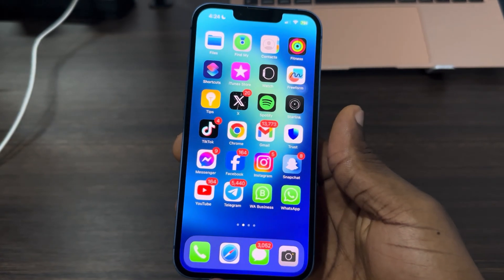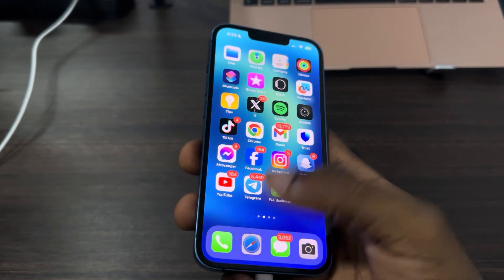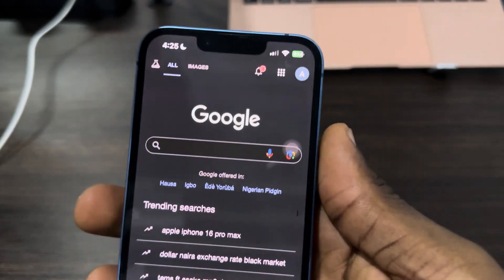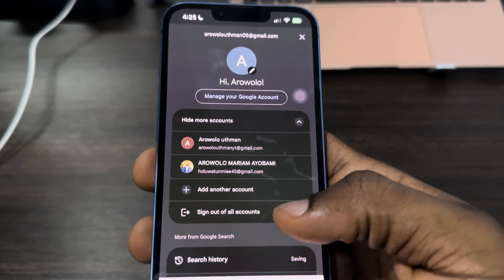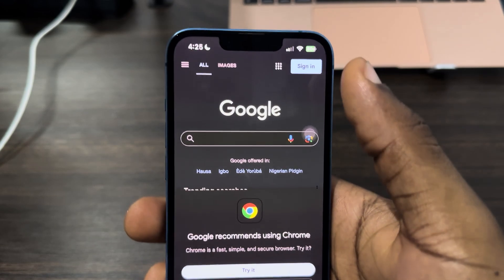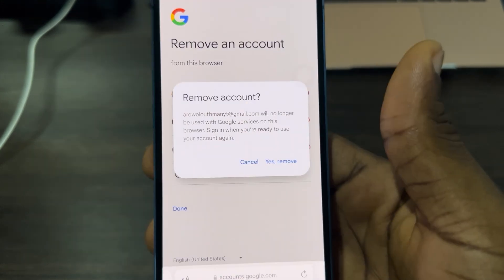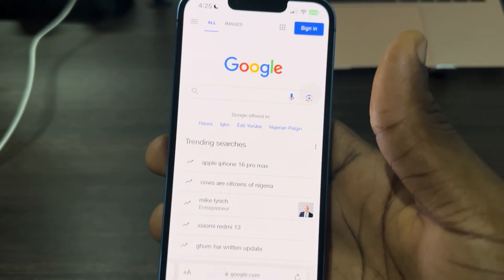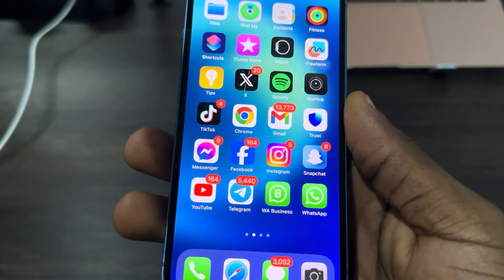How to Remove Google Account from Safari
Discover how to remove a Google account from Safari with our easy-to-follow tutorial! Whether you're streamlining your browsing experience or switching accounts, we've got you covered. Watch now to learn the simple steps to remove your Google account from Safari on your iPhone. Say goodbye to clutter and enjoy a more streamlined browsing experience today!